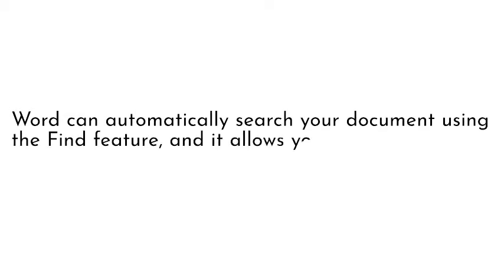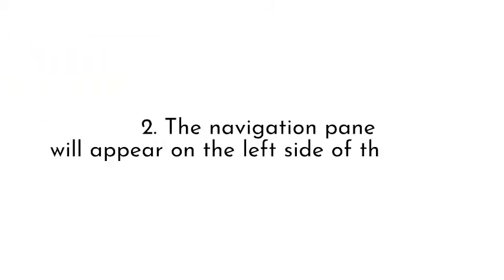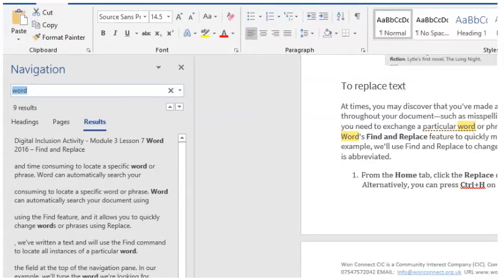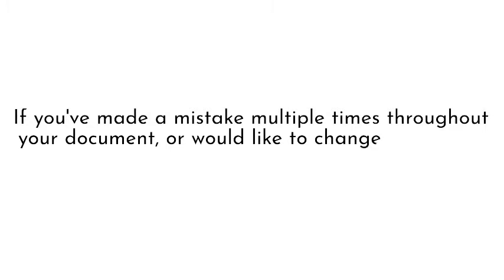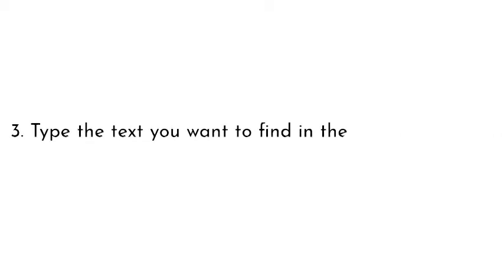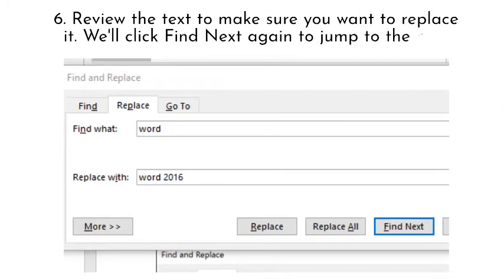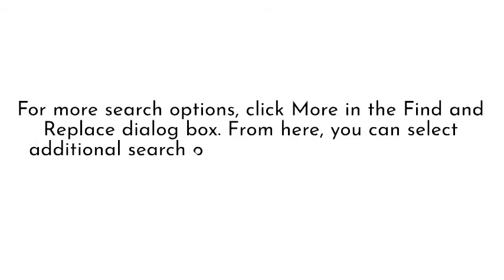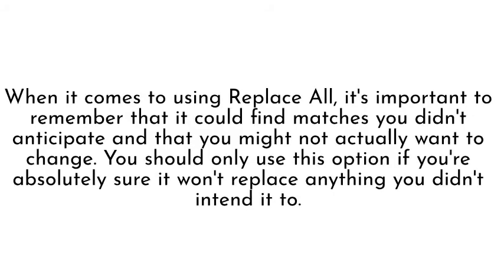How Find and Replace Text in Microsoft Word - Quick Tips!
In this video you will be learning how to quickly Find and Replace Text Elements in Microsoft Word.

Won Connect CIC is a Community Interest Company based in Glasgow, which aims to empower individuals through computer classes and training with a view to increasing technology , digital participation and skills improvements. Won Connect has lots of learning guides to help individuals to use the internet.

Won Connect CIC helps individuals increase their learning abilities, improving digital literacy and skills.

RESOURCES & LINKS:

Avast anti virus
Avast Business Antivirus Pro -20%